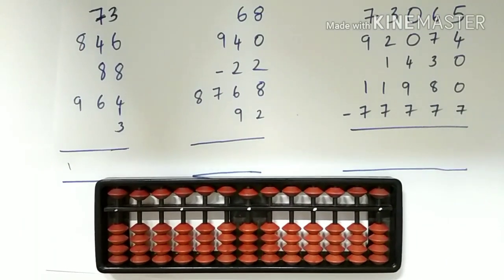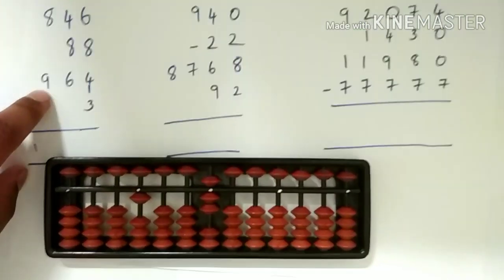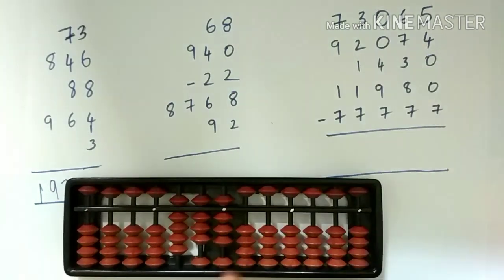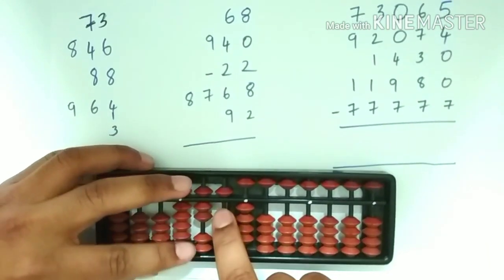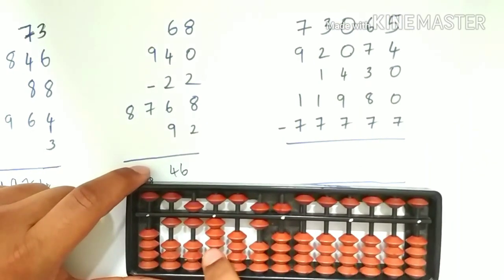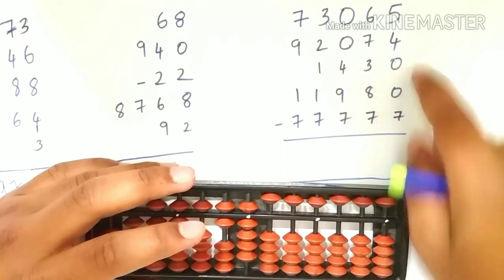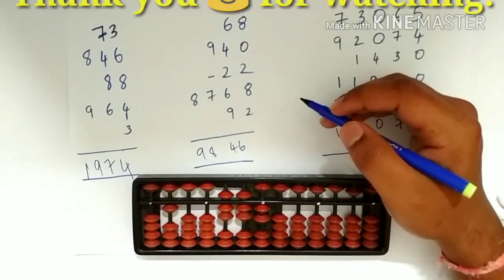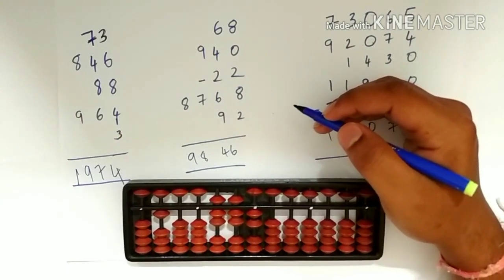3 Digit, 4 Digit, 5 Digit addition subtraction examples.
Hi , in this video I am going to explain how to solve the problems which consists of 2 Digit, 3 Digit , 4 Digit , 5 Digit numbers.

Thank you for watching the video.If you liked the video and want to learn more about Abacus concepts subscribe to our channel.I will post more videos on Abacus lessons.If you have any doubts or feedback kindly comment below.Thank You

3 Digit, 4 Digit, 5 Digit addition subtraction examples.